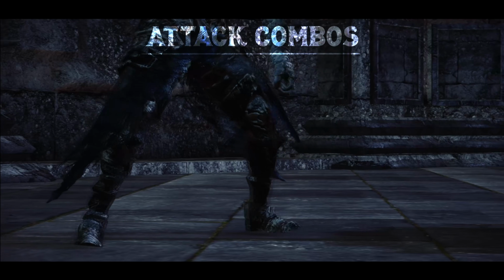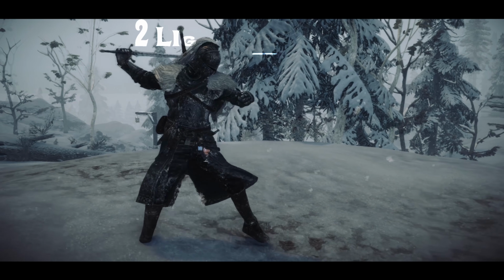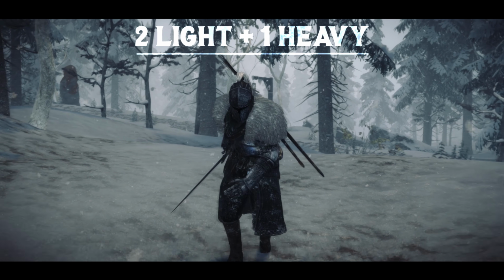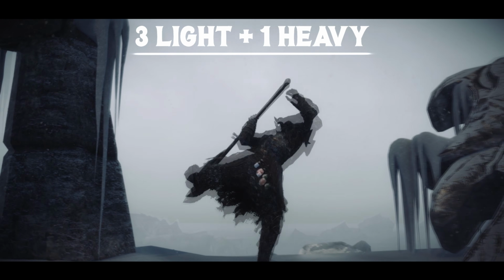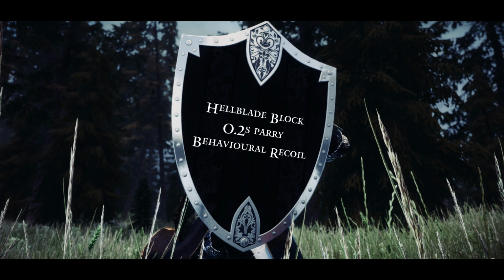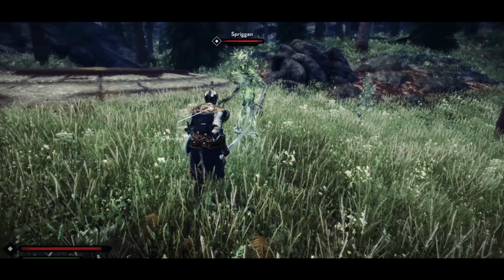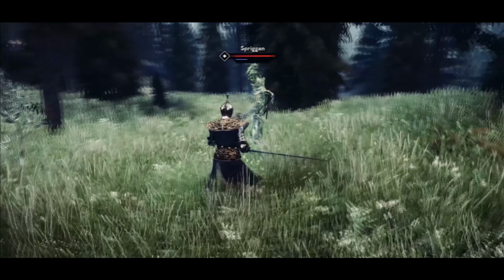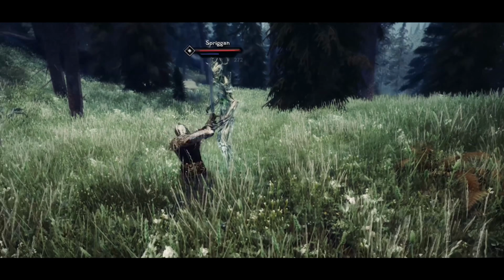The Best Skyrim Combat Mods Ever Created! | Revolutionary Combat Overhaul 2022 (Elden Ring Themed)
With Elden Ring's successful launch, I've decided to use it as an inspiration to create another modded Skyrim Combat synergy.
This Combat Overhaul for Skyrim uses revolutionary next generation gameplay mods that improves your overall experience for both Special Edition and Anniversary Edition, and I personally consider them to be the Best Skyrim Combat Mods ever to be created, as they provide modern third person gameplay that is satisfying and impactful.

As Dark Souls games are notorious for their combat complexity mostly rooted in proper positioning, dodging mechanics, stamina management, and well timed action input, this Skyrim Combat Synergy will ensure these systems are replicated within engine's limitations, but expanded by Nemesis Behavior Engline and additional Animation Frameworks.

I hope you enjoy this Combat Overhaul!

Armors Used In This Video:
Dark Souls Armor Collection by Team TAL
Elden Ring Armor Collection by Full Inu

Timestamps:

0:00 Introduction
2:44 True Directional Movement
3:38 SkySA - Combat Behavior Compulsion
4:16 Combat Showcase
6:27 Arena Movement - MCO (AMMCO)
7:01 Dark Souls Movement and Stamina Regen
7:19 iFrame Generator, TK Dodge, Smooth TK Dodge Attack / DMCO
7:41 Combat Showcase 2
9:40 Hellblade - Timed Block
10:41 zxlice BackStab and Parry SSE - Script Free
10:59 Shield Of Stamina - Blocking Redux
11:12 Dual Wield Parrying Reimplementation
11:25 Combat Showcase 3
12:12 Elder Souls - Sweep Attacks Standalone
12:48 zxlice hitStop / Flinching Combo
13:02 Wildcat / Ultimate Combat Combo
13:22 Combat Showcase 4
14:00 Zxlice's Ultimate Potion Animation
14:20 Outro

PC Specs:
Intel i9-9900K CPU
Corsair Pro Vengeance RAM 32GBs
ROG Maximus XI Hero Mb
Asus ROG RTX 3090 OC GPU
And Corsair PSU (1000W) + Corsair Fans
Noctua's Cooler, NH-D15